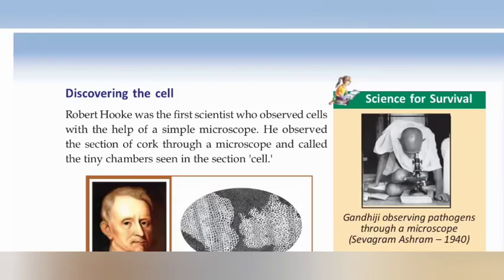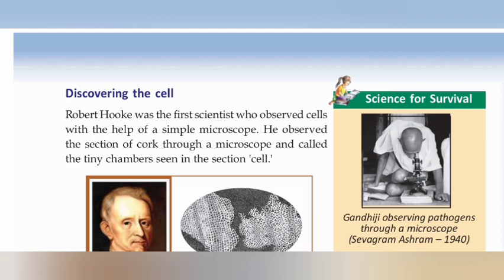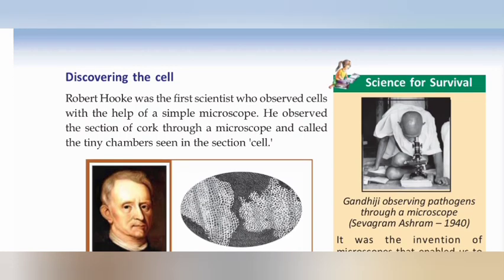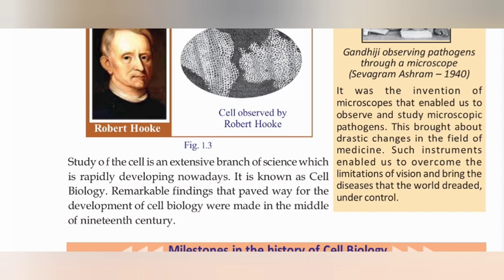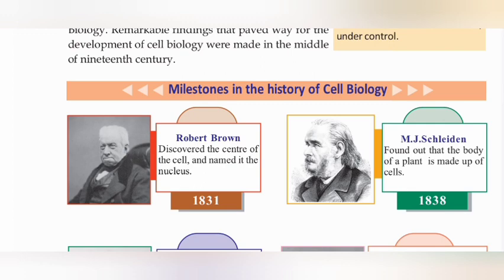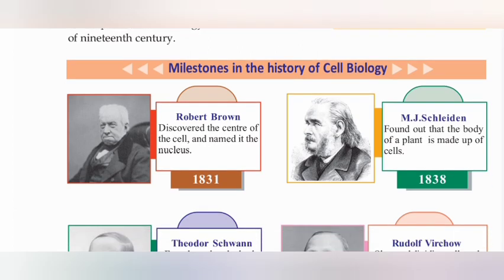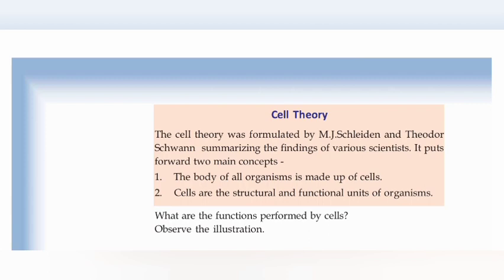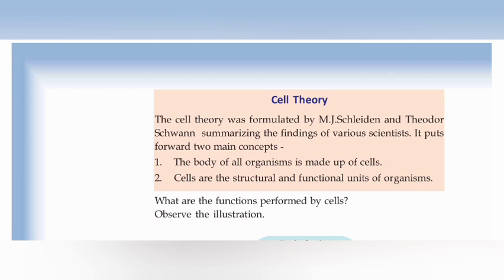online_classSCERT BIOLOGY STANDARD 8 ENGLISH MEDIUM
Explain milestones in the discovery of cells.